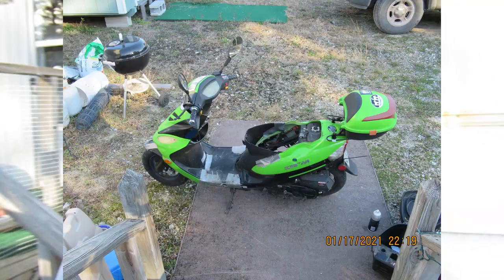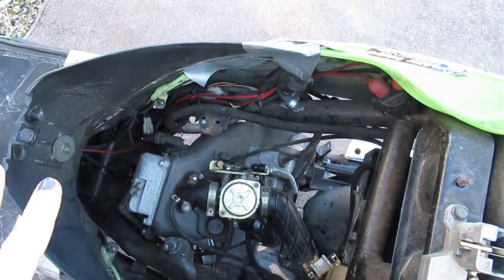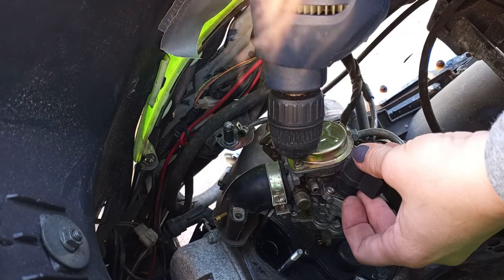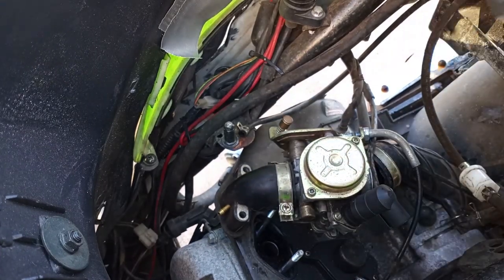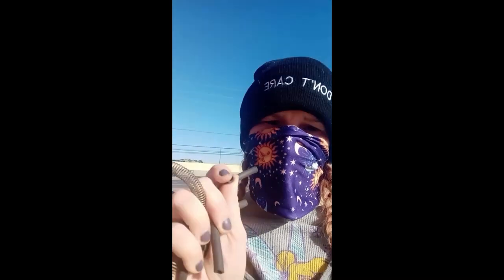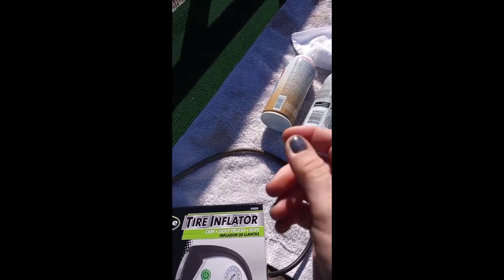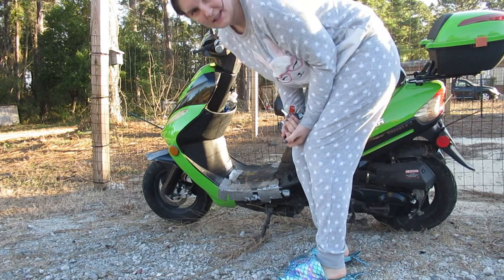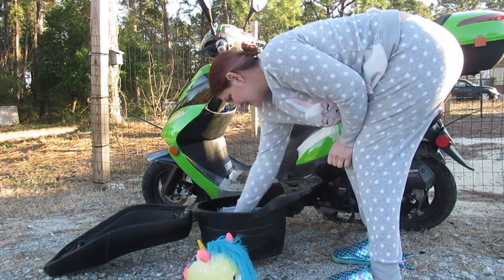Scooter repair (pass or FAIL!!!)))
After 4hrs of trying to fix and film my scooter, not all of it uploaded, so this is what I got!